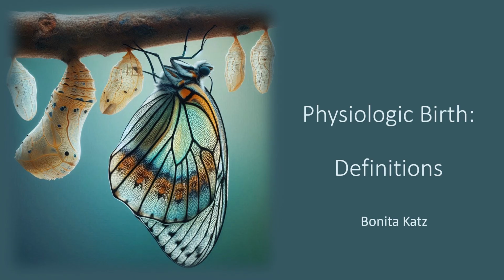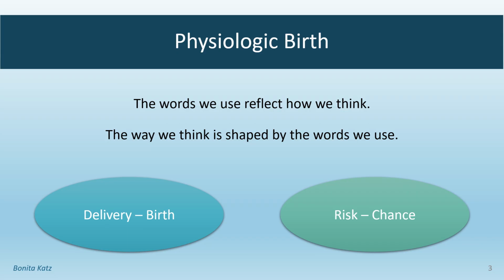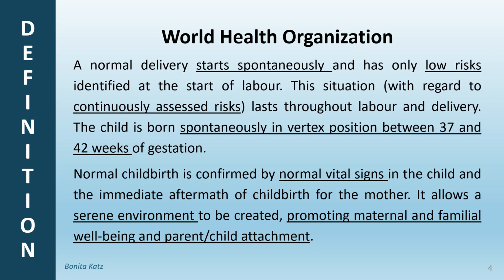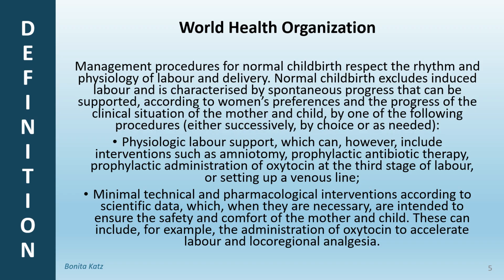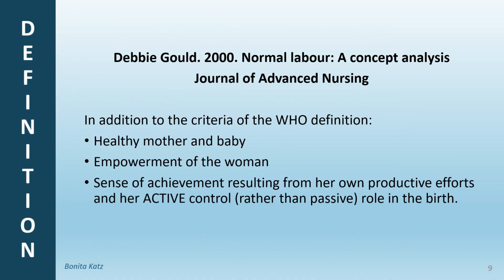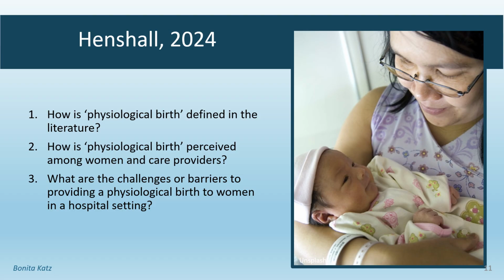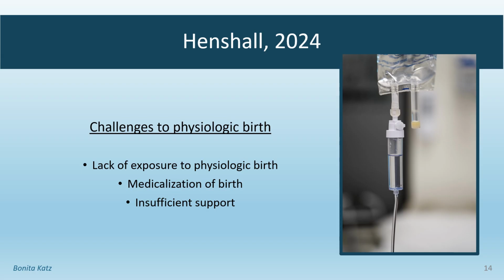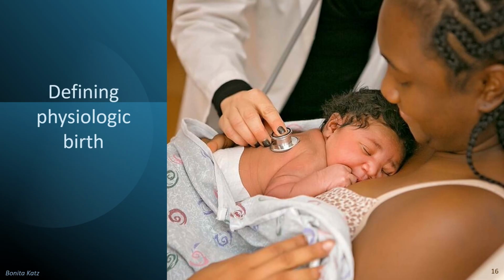Physiologic Birth - Definitions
What is physiologic birth?  This first video in the series compares the definitions put forth by various healthcare organizations.